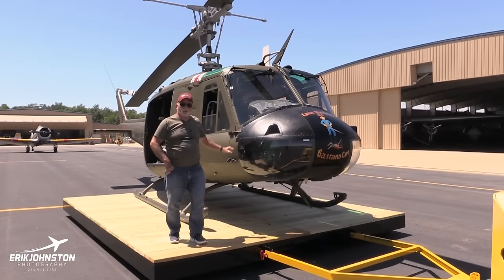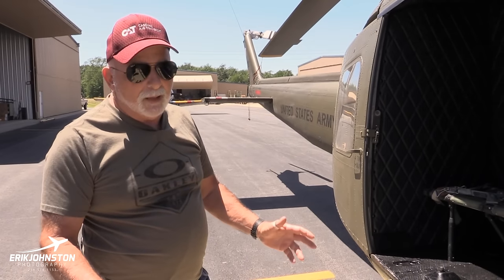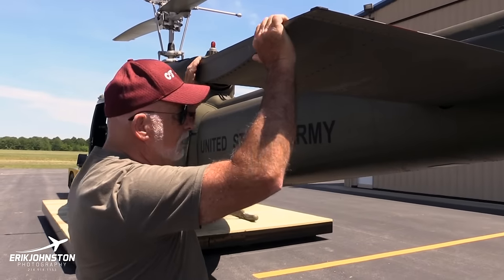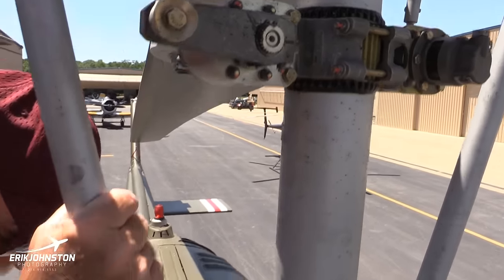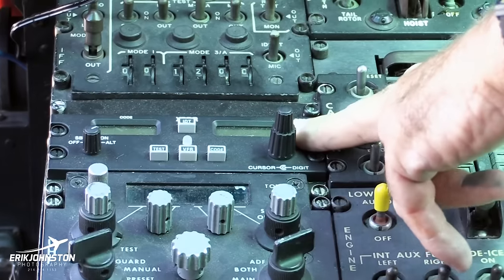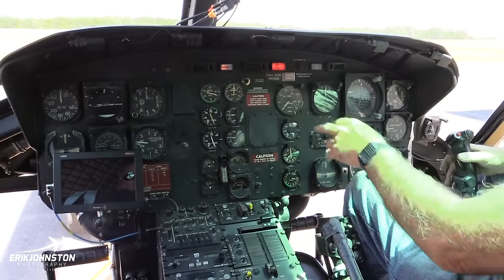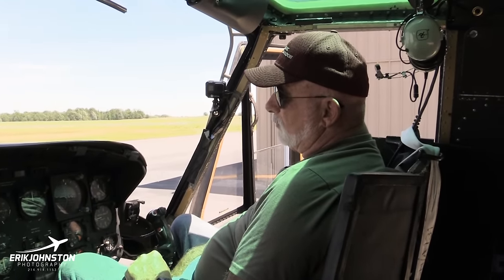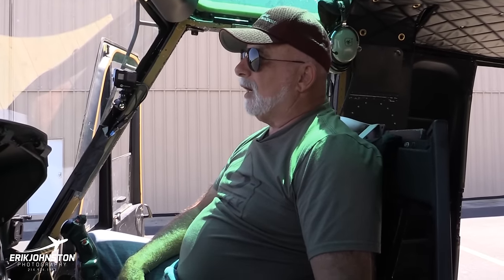Huey UH1H Walkaround Gary Gingrich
Gary Gingrich gives us a walkaround tour of the Mid America Flight Museum's UH-1H Huey. Gary flew around 1,000 hours in combat in the Huey during the Vietnam War.